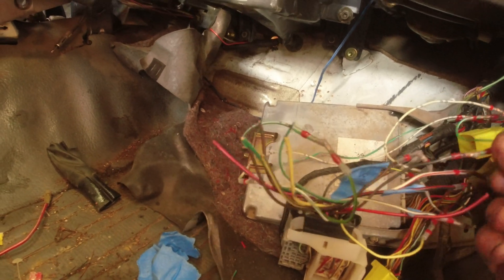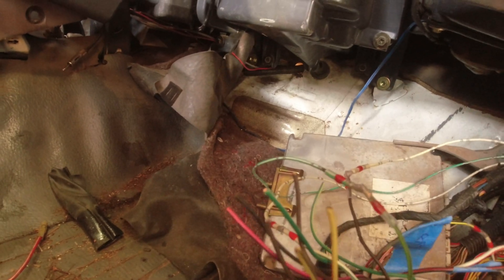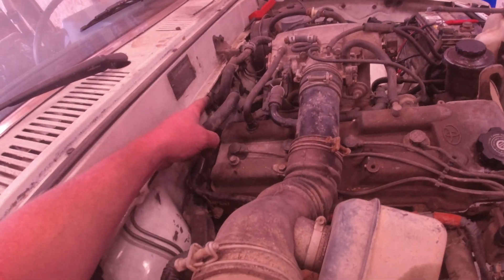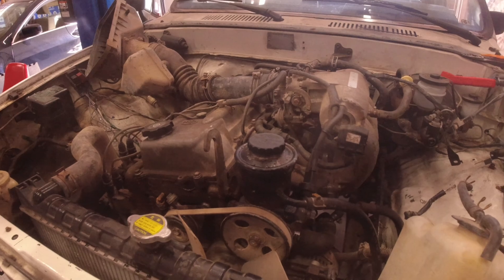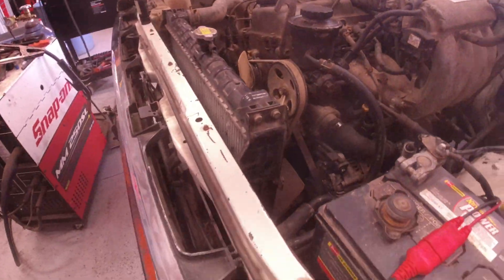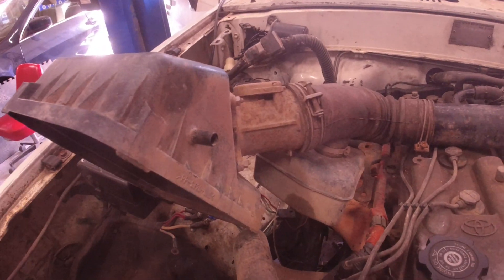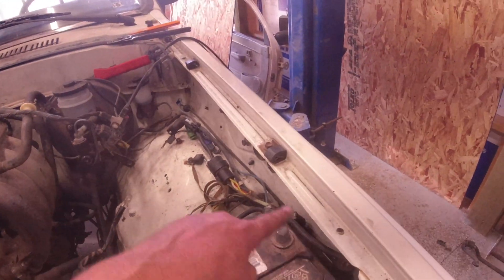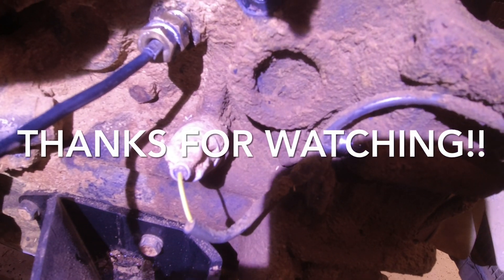3rz ecu wiring and cooling system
Wiring ecu and complete cooling system